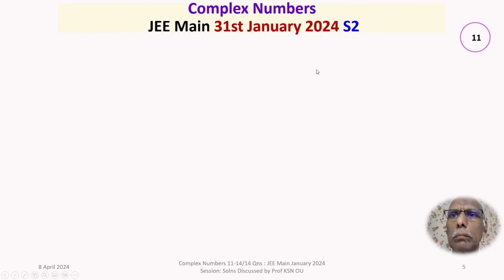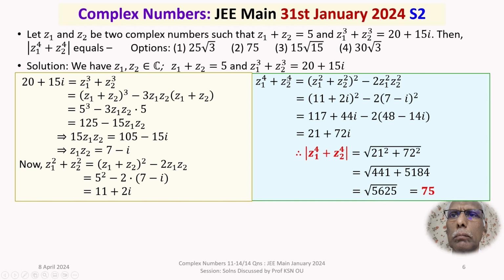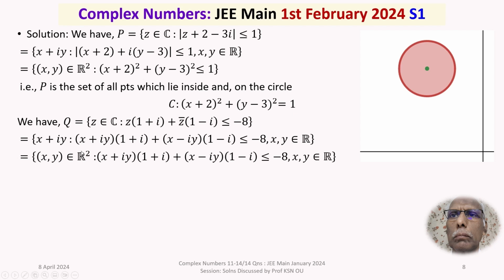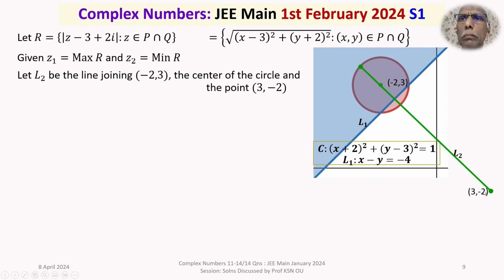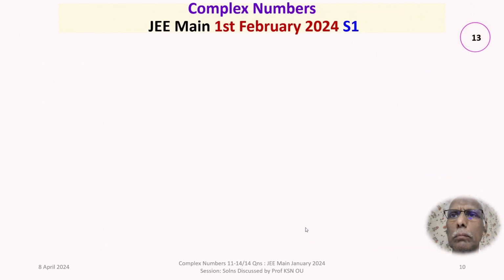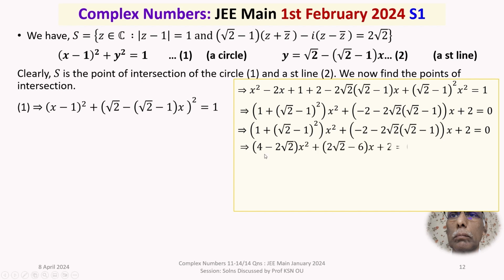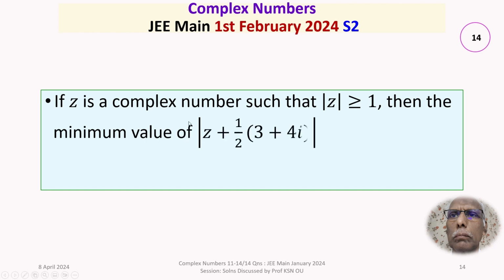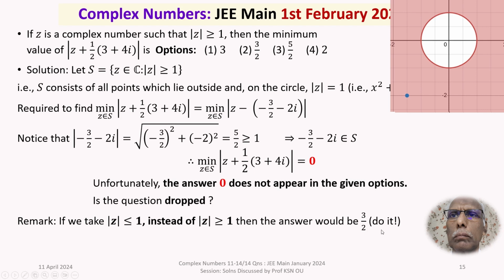Complex Numbers:11-14/14 Qns: JEE Main January 2024 Session: Solutions Discussed by Prof KSN OU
Complex Numbers, Modulus, Maximum Modulus, Minimum Modulus,
14 Questions were given on the topic Complex Numbers in JEE Main January 2024 session. We have already discussed the first 5+5 questions in an earlier two videos. We now discuss the next 4 questions in detail.
The problems are related to the concepts of Complex Numbers, Modulus, Maximum Modulus, Minimum Modulus.
Chapters:
00:00:00       Intro
00:00:54       Qn 11, 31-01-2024 S2
00:06:22       Qn 12, 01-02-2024 S1
00:21:10       Qn 13, 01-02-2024 S1
00:31:02       Qn 14, 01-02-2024 S2